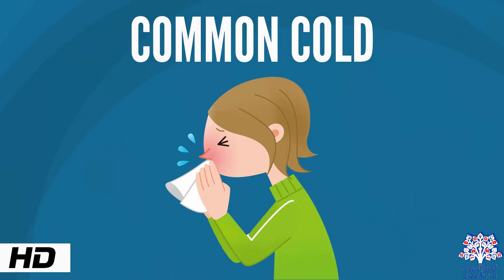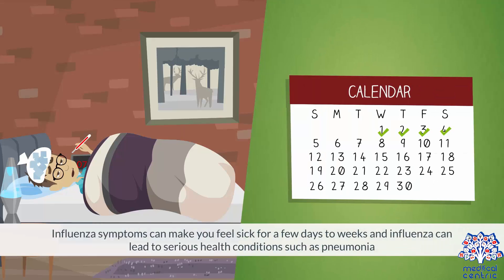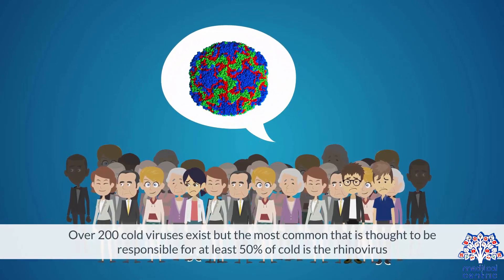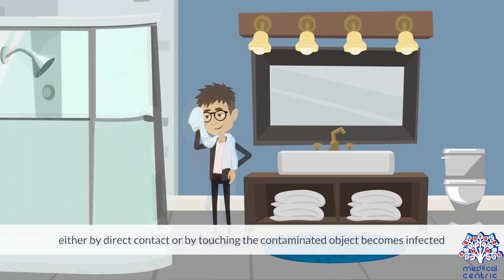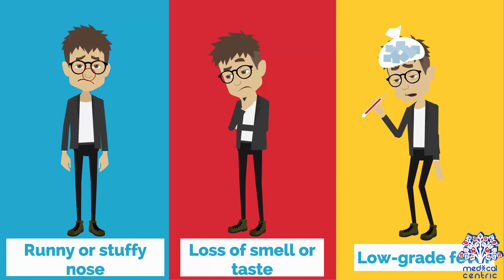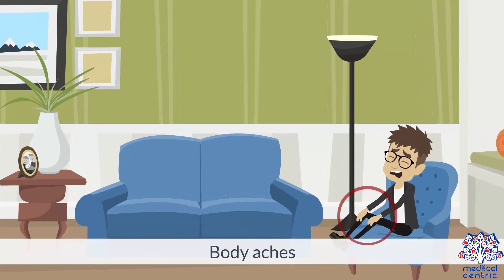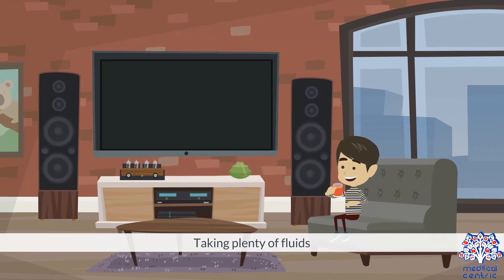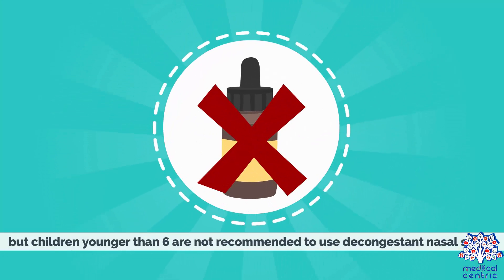Common Cold, Causes, Signs and Symptoms, Diagnosis and Treatment.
Chapters

0:00 Introduction
1:09 Causes of Common Cold
2:05 Symptoms of Common Cold
2:43 Diagnosis of Common Cold
3:01 Treatment of Common Cold

The common cold, also known simply as a cold, is a viral infectious disease of the upper respiratory tract that primarily affects the nose.The throat, sinuses, and larynx may also be affected.Signs and symptoms may appear less than two days after exposure to the virus.These may include coughing, sore throat, runny nose, sneezing, headache, and fever. People usually recover in seven to ten days,but some symptoms may last up to three weeks.Occasionally those with other health problems may develop pneumonia.

Well over 200 virus strains are implicated in causing the common cold, with rhinoviruses being the most common. They spread through the air during close contact with infected people or indirectly through contact with objects in the environment, followed by transfer to the mouth or nose.Risk factors include going to child care facilities, not sleeping well, and psychological stress. The symptoms are mostly due to the body's immune response to the infection rather than to tissue destruction by the viruses themselves.In contrast, those affected by influenza can show similar symptoms as people with a cold, but symptoms are usually more severe.Additionally, influenza is less likely to result in a runny nose.